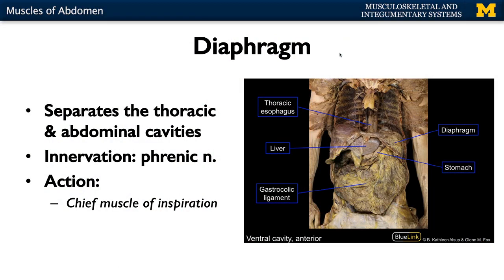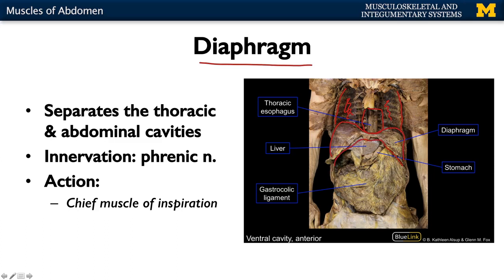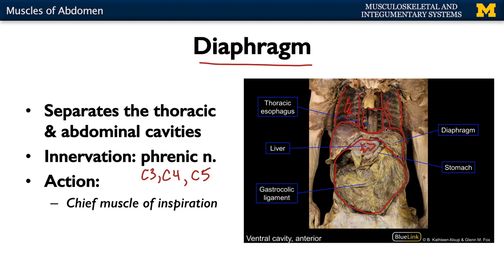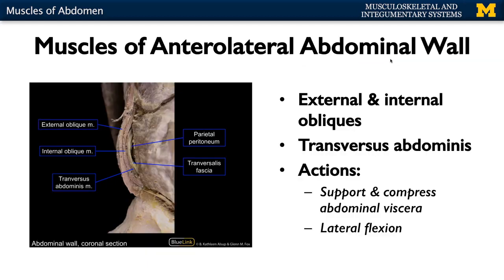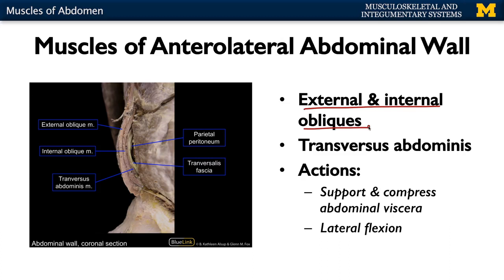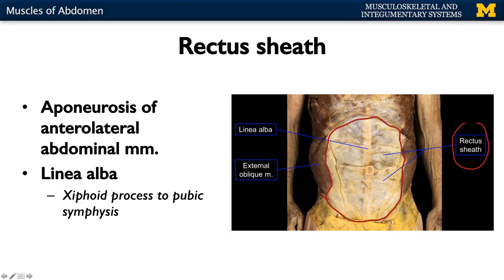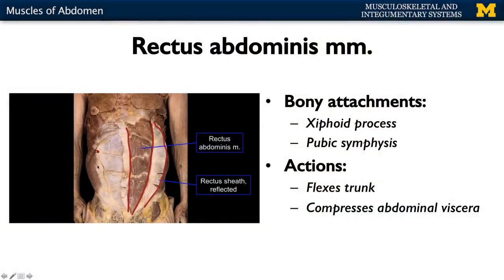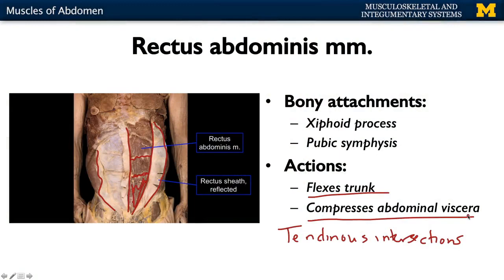Skeletal Muscle: Muscles of the Abdomen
A short lecture by Dr. Kathleen Alsup introducing students to the muscles of the abdomen in the human body.